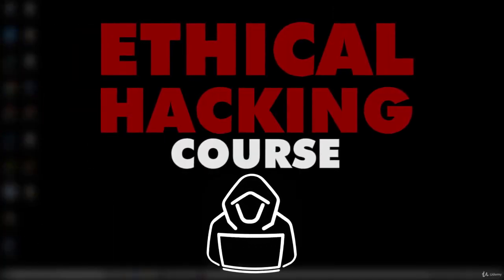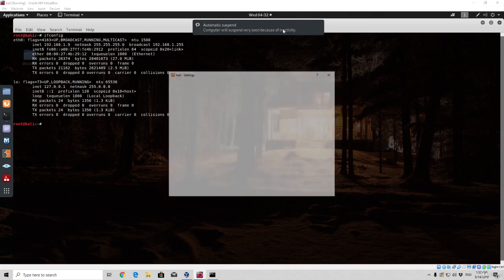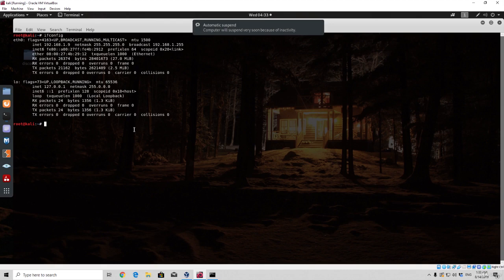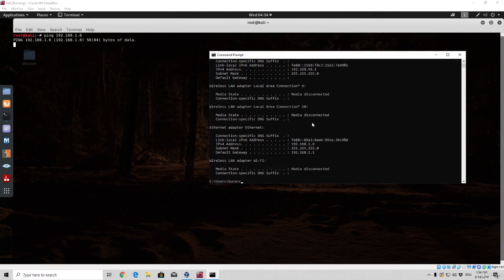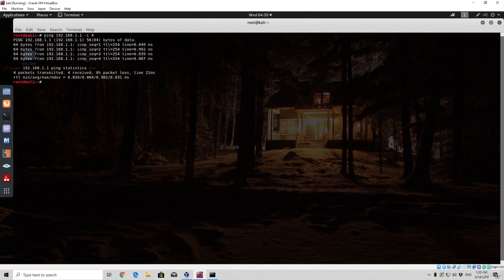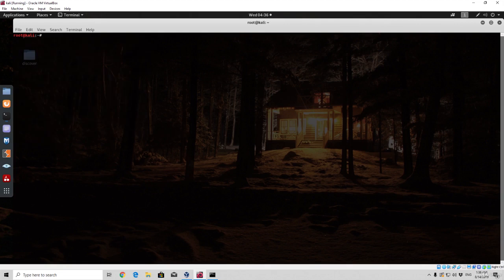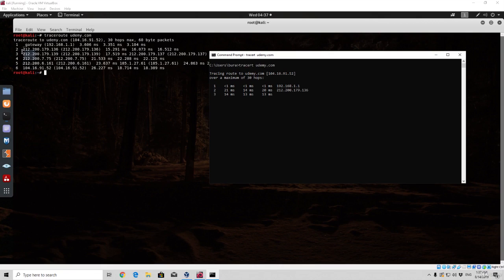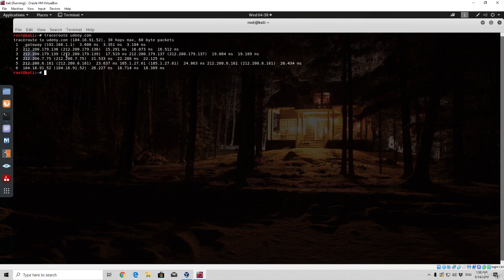6 Ping & Traceroute